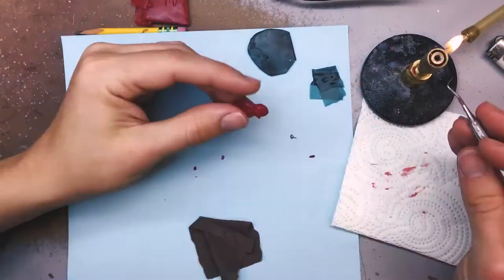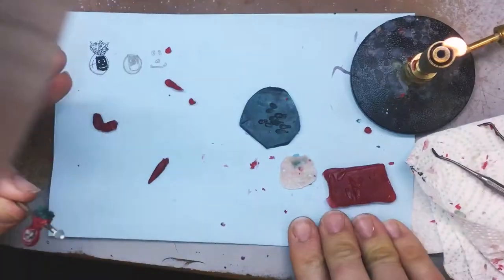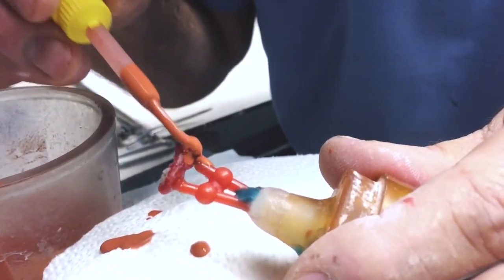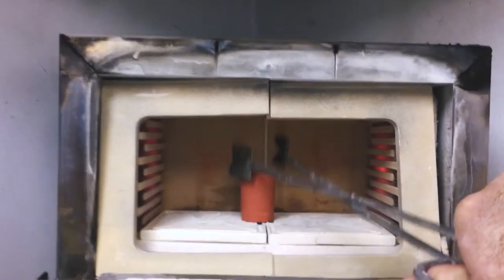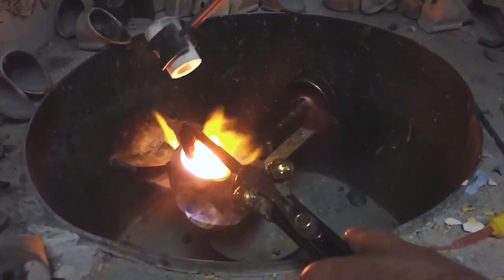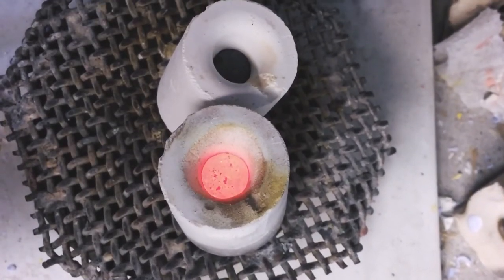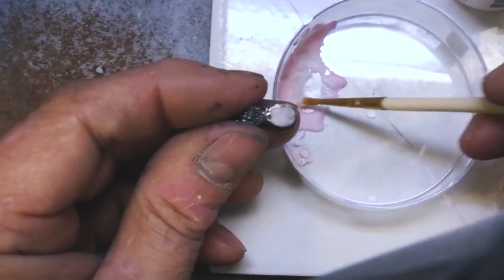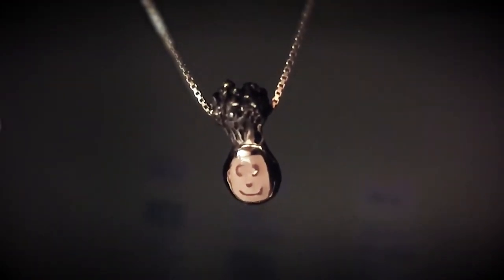CAST(ing) AWAY: A Necklace Story